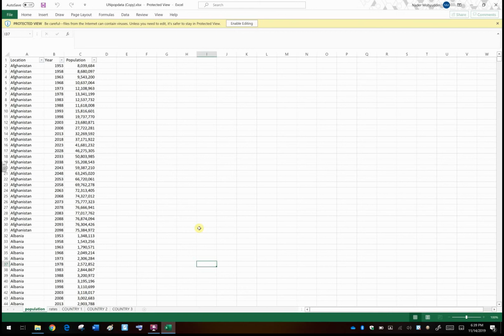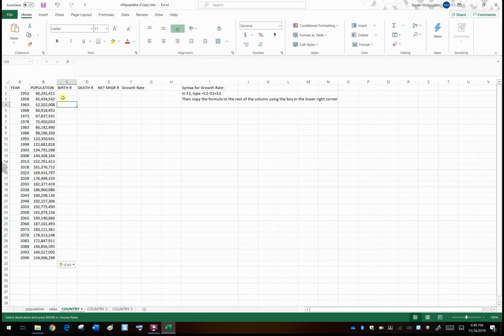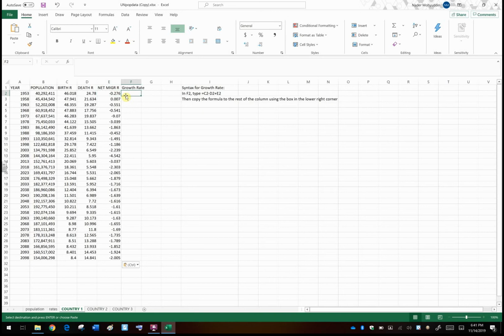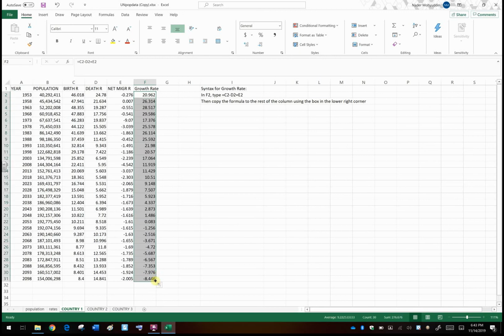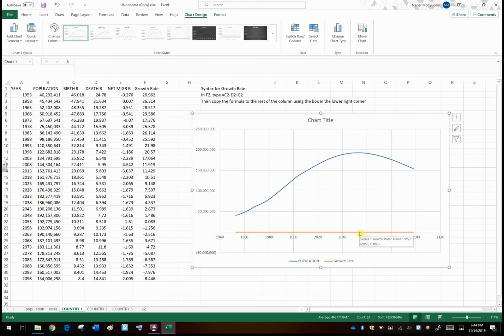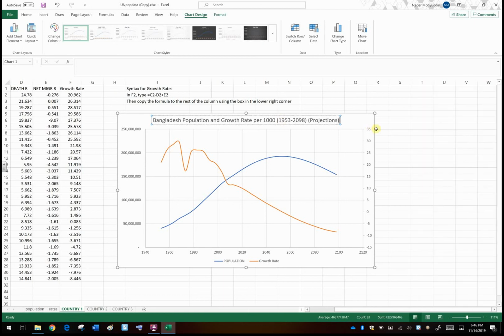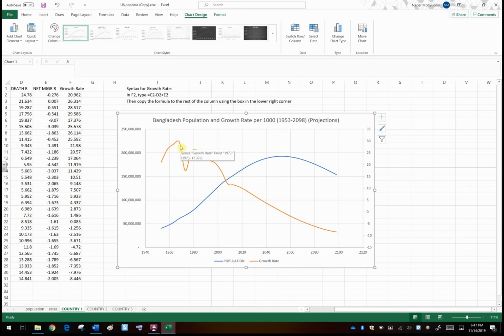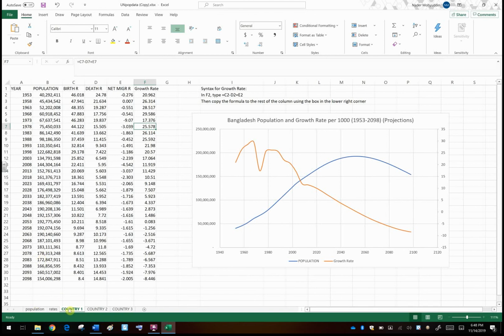Calculus Population Data Project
calculus population data project excel